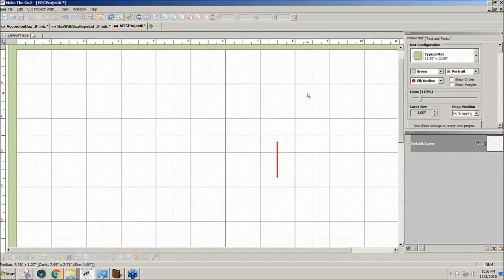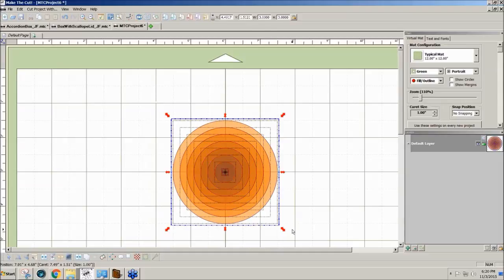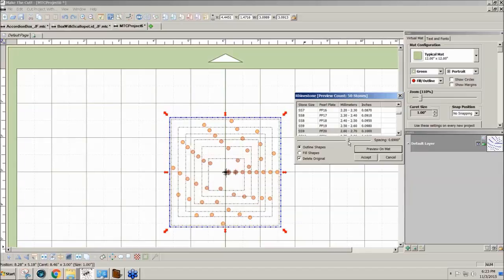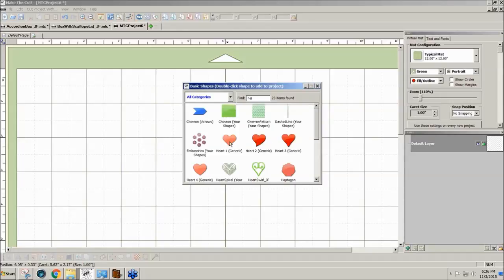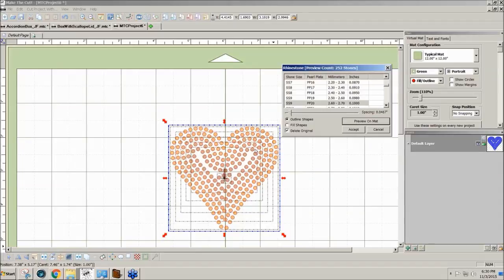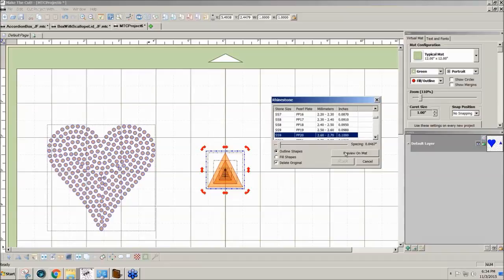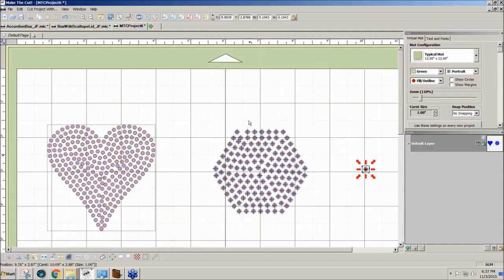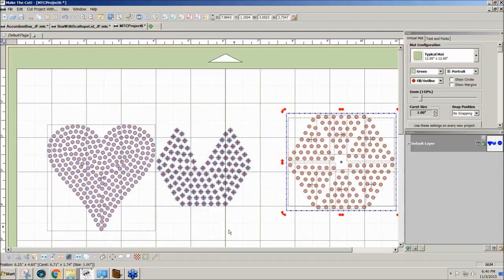Rhinestone Island Fill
This Demonstration by Julie using Make The Cut to "Island fill" a heart shape with rhinestone circles was extracted from the November 3, 2015 MTC/PCS Q&A Webinar.